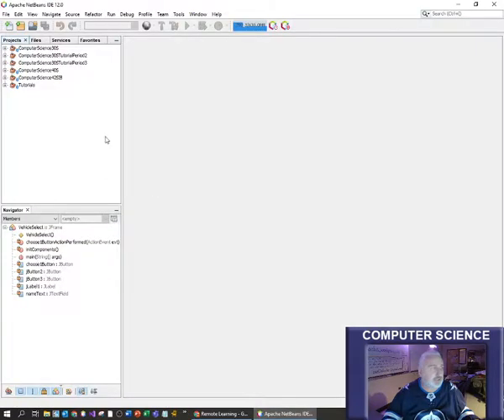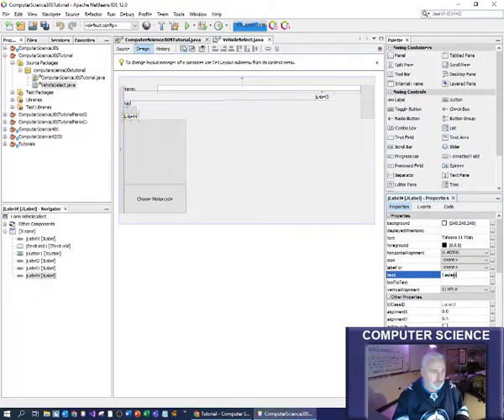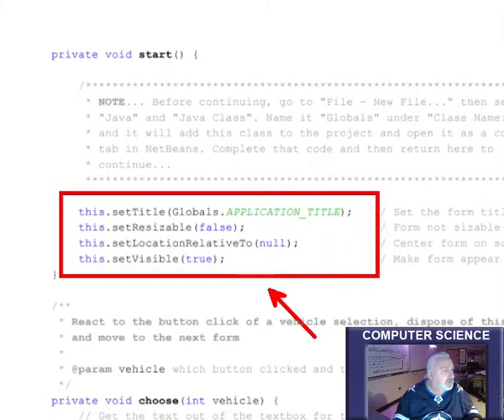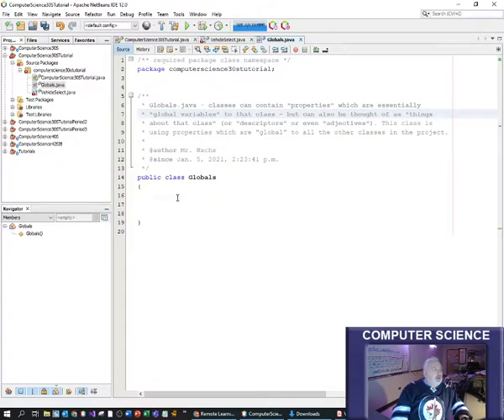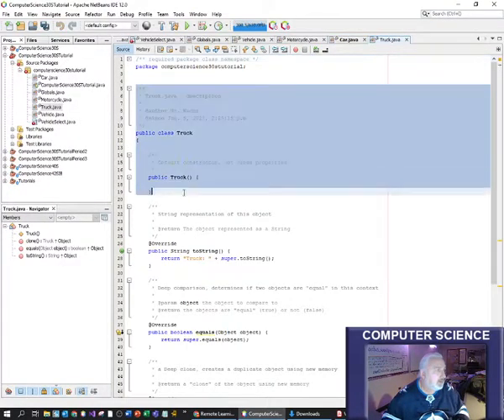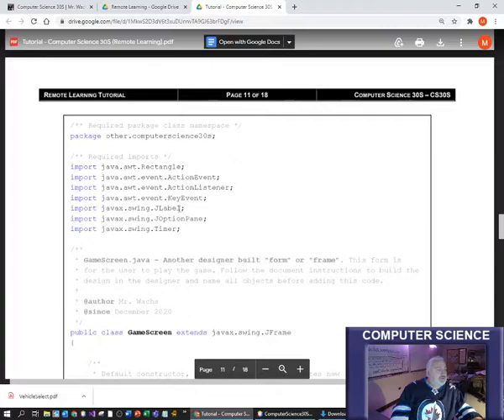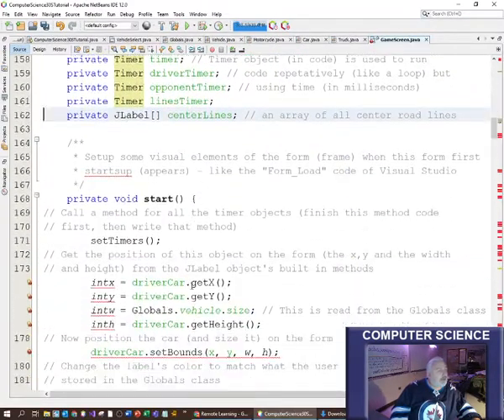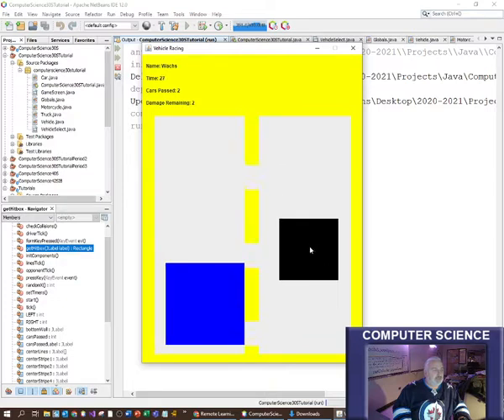Remote Learning Tutorial (CS30S)